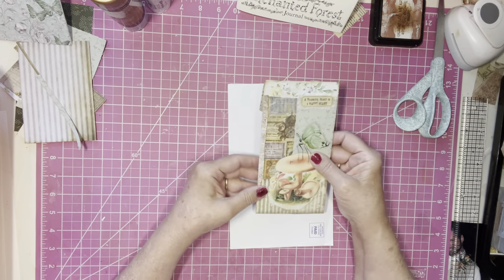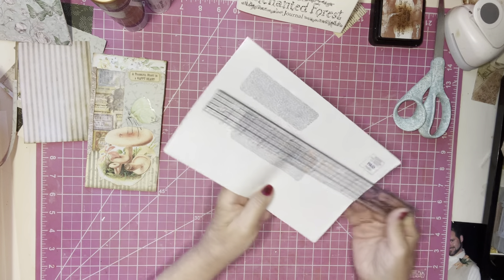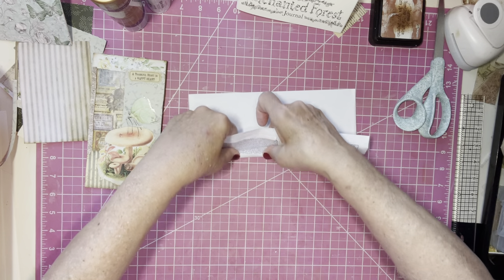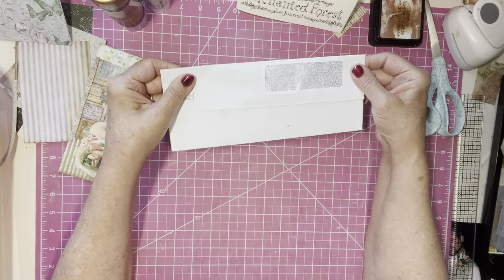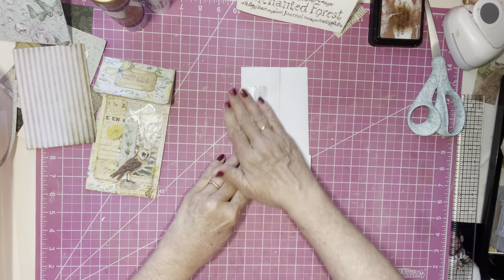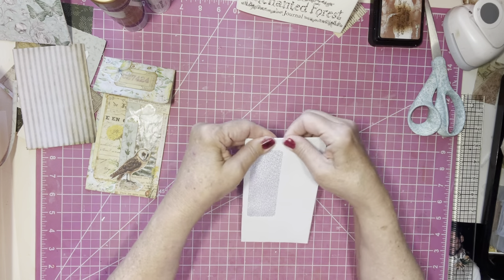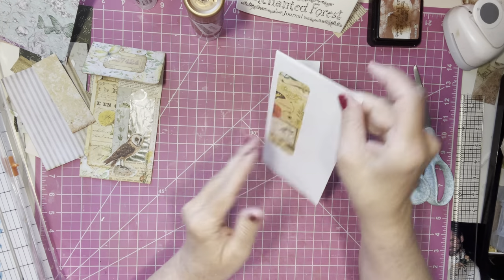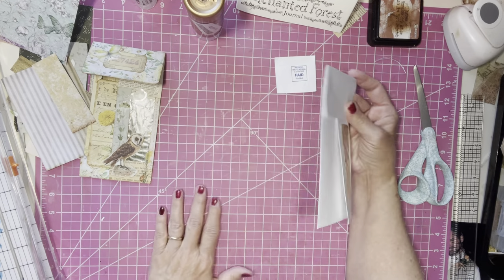Let’s Make: Let’s Turn A Mailer Envelope Into An Over The Top Floating Pocket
Hello and welcome! Today we are creating and embellishing an altered envelope. Fun!!